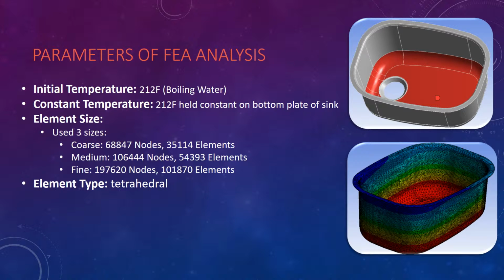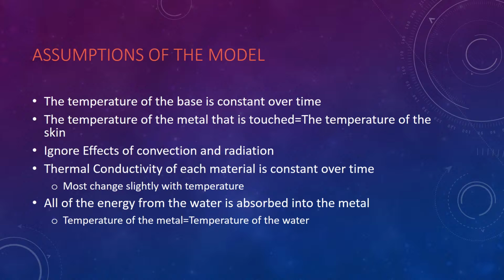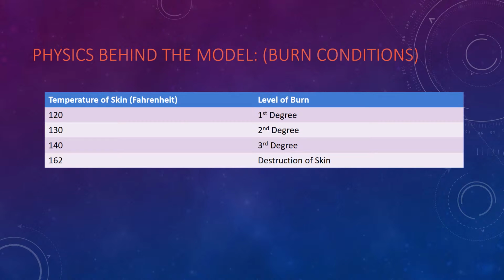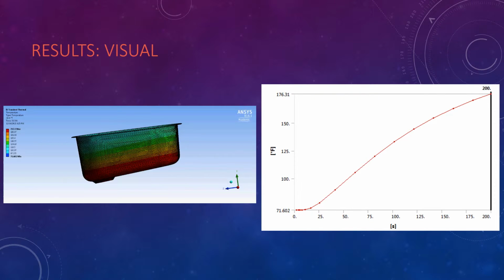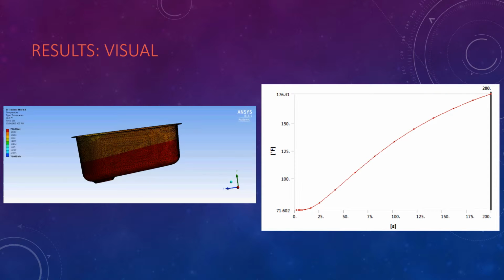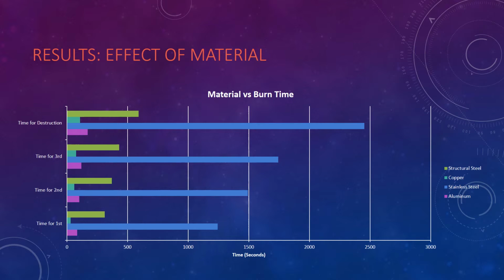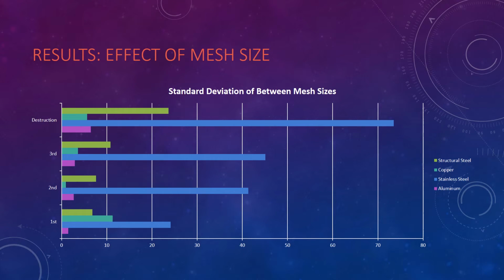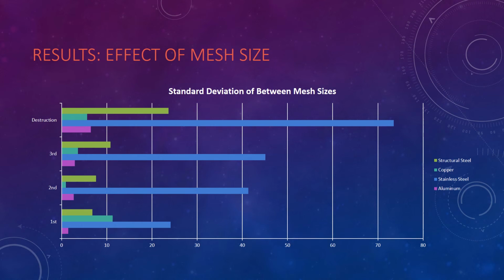ME 475 Final Project Presentation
Using Ansys Workbench to model the transient heat transfer in a sink. For ME475 final project

By Andrew Slatin and Aleks Vartanian